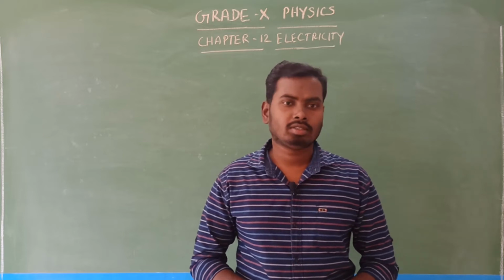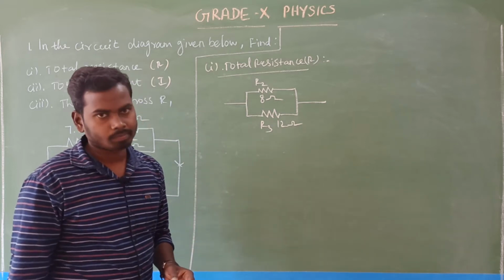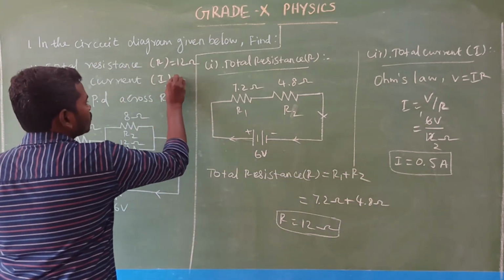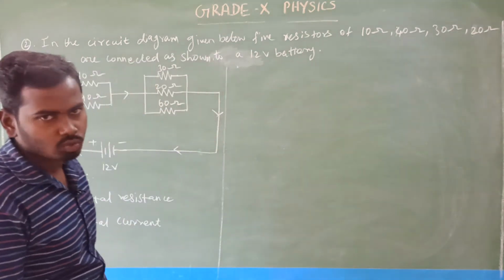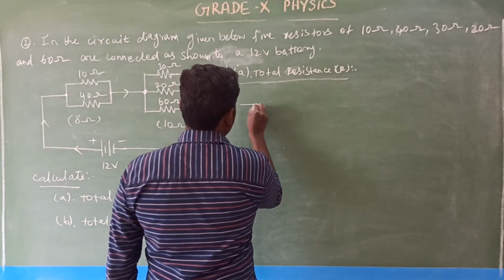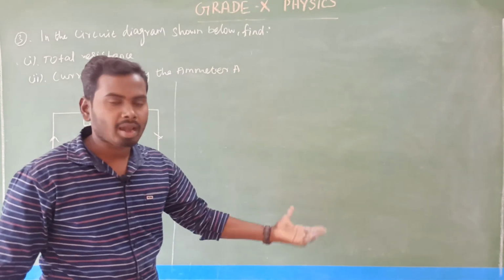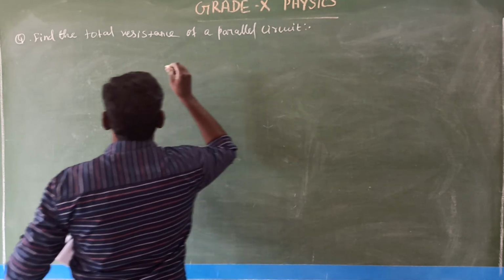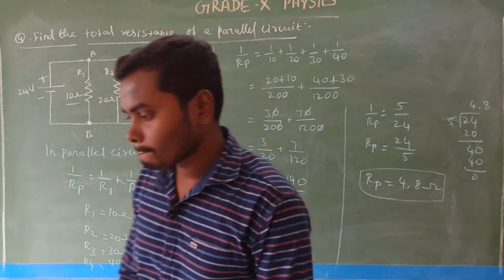GRADE X - PHYSICS - CHAPTER : 12 - ELECTRICITY - NUMERICALS BASED ON RESISTORS IN SERIES PARALLEL